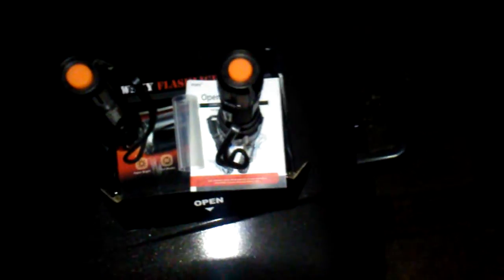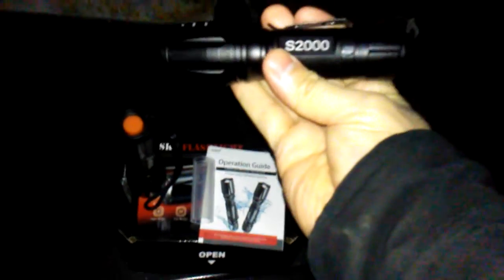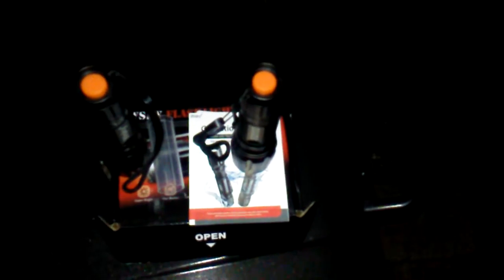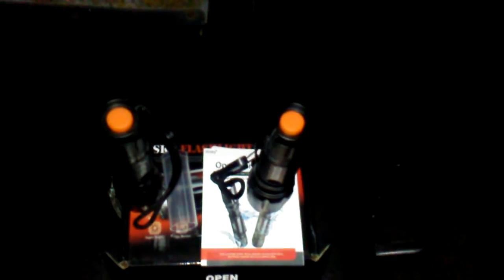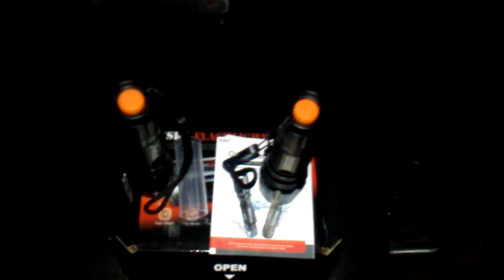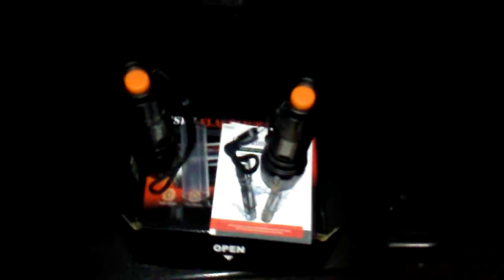WSKY S2000 Tactical Flashlight Review (Amazon item)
SUPERIOR LIGHTING EXPERIENCE: S2000 Flashlight is powered by T6S Advanced Wick Chip, 150% larger and 70% more brightness than basic LED flashlight. Focus on objects up to 1200 feet away!
SURPRISE WIDE BEAM: Ultra wide beam effortlessly illuminates a whole room or backyard. 20 times brighter than old incandescent lights. Conveniently takes 3 standard AAA batteries or 1x18650 Rechargeable Button Top Li-ion Battery. (Batteries are not included.)
COMPACT & ZOOMABLE & 5 MODES: Easy to fit in your backpack, survival bag, or car glove compartment. Focus in or zoom out to sweep a large area. 5 settings replace the need for multiple flashlights: (High|Medium|Low|Strobe|SOS) Makes for a practical addition to any household or emergency kit.
UPGRADED NEW DESIGN: A pocket-friendly belt clip make it easy to carry, anti-slip finish holds fast in your hand and hand strip stands on-end as an emergency lamp. This powerful and practical, mid-size general purpose flashlight is the perfect gift for a father or husband, for any occasion.
EXCEPTIONAL VALUE, INCLUDES 2 FLASHLIGHTS - Keep one in your car, one in your home, or gift one to a friend or family member. Every genuine Wsky flashlight comes with a one-year no questions asked replacement warranty and friendly customer service provided by Wsky, a U.S.-based.